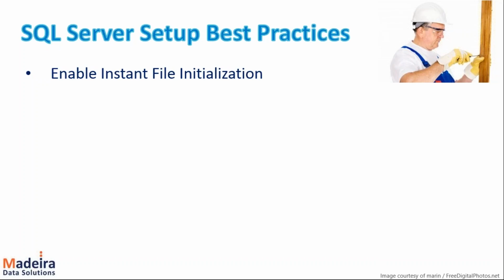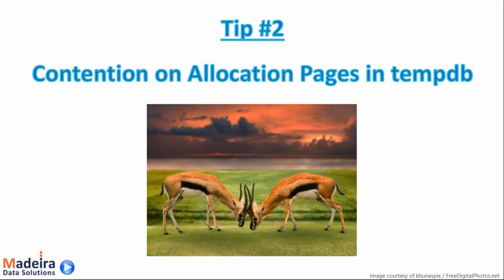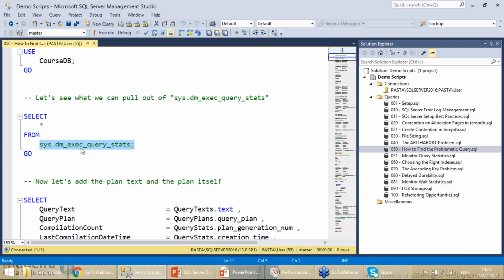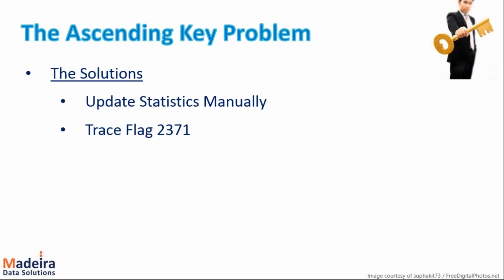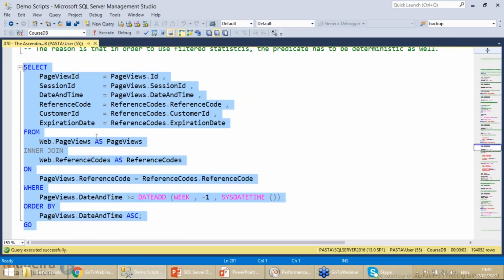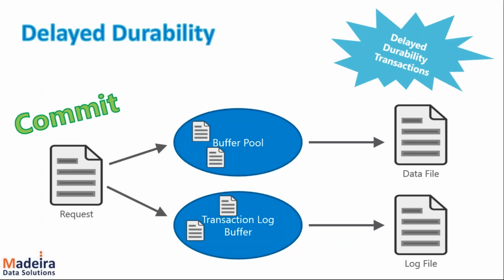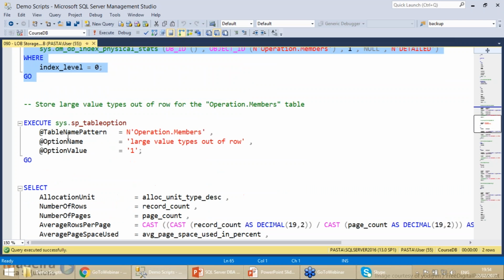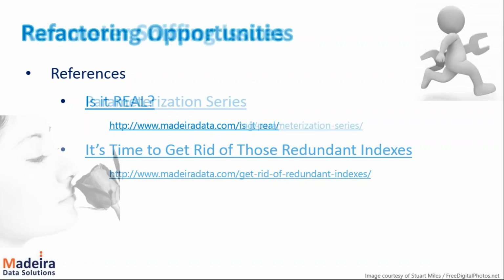Top DBA Tricks That Can Save Your A$$ Part 2– sponsored by Hewlett Packard Enterprise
Top DBA Tricks That Can Save Your A$$ Part 2